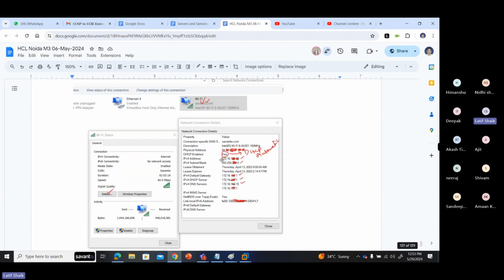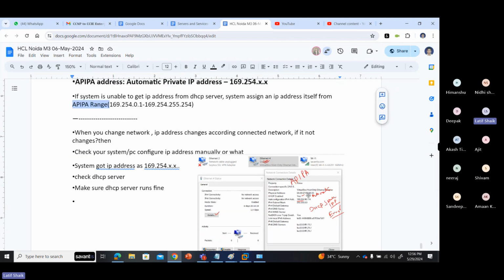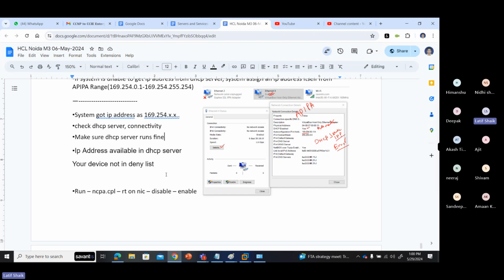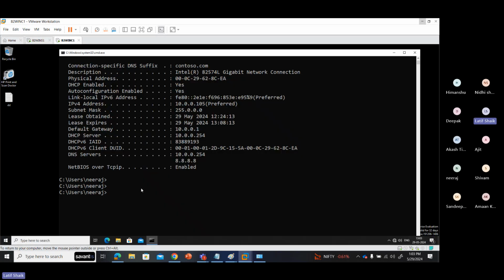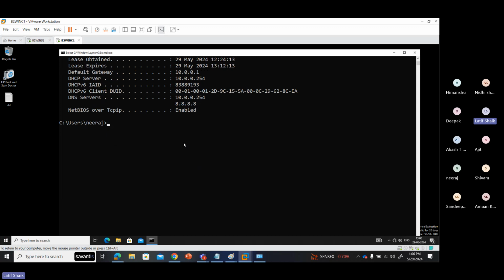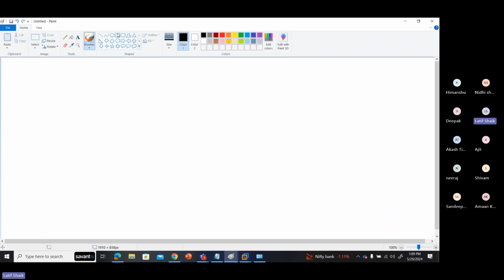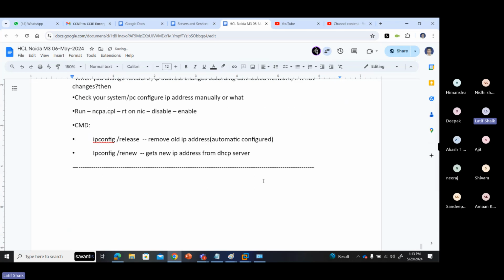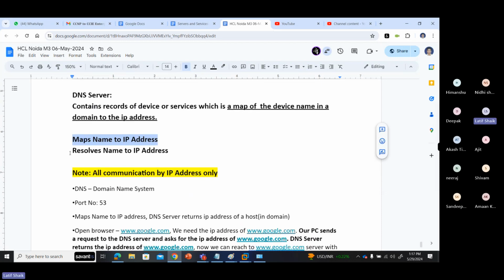(M3) Day16 Servers and Service part5 APIPA -169.254.x.x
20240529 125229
•System got ip address as 169.254.x.x..
•check dhcp server, connectivity
•Make sure dhcp server runs fine
•Ip Address available in dhcp server
Your device not in deny list

•CMD:
• ipconfig /release  -- remove old ip address(automatic configured)